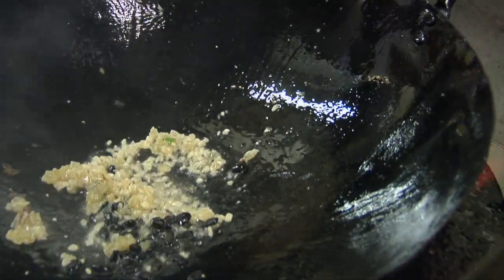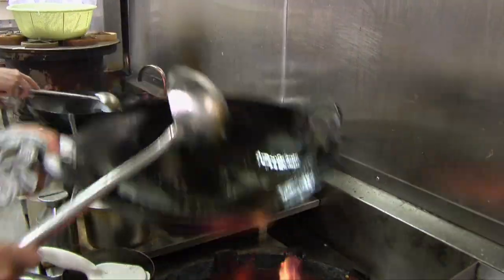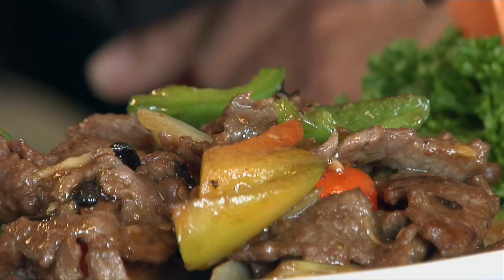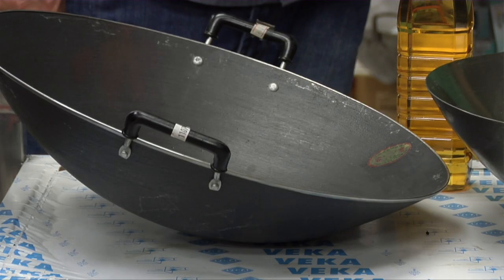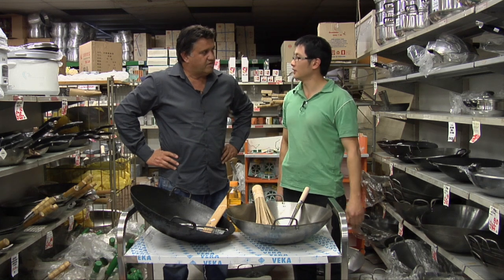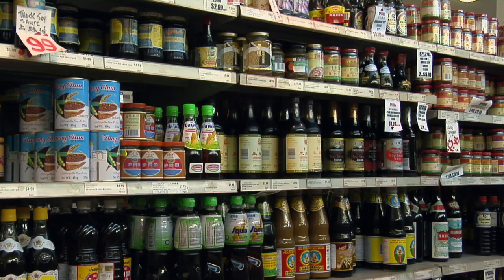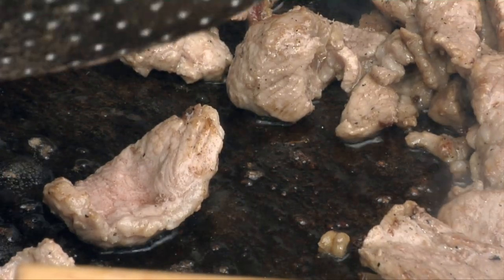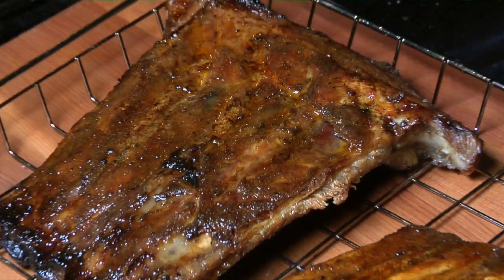Secrets of wok shared on this episode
Learn the secrets of great wok cooking on this episode.Featuring recipes and how to chose the right wok. From chefs to home cooks you going to love these recipes and tips.